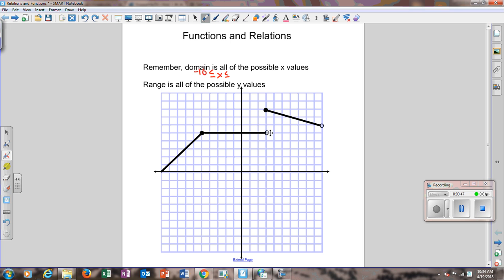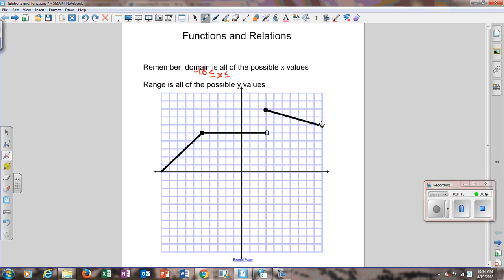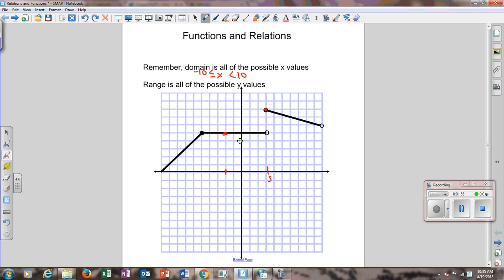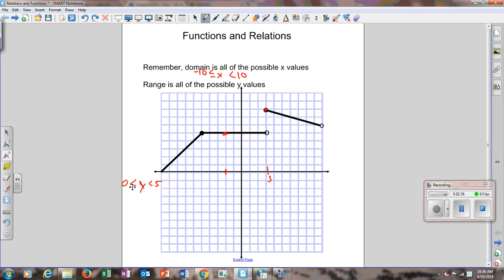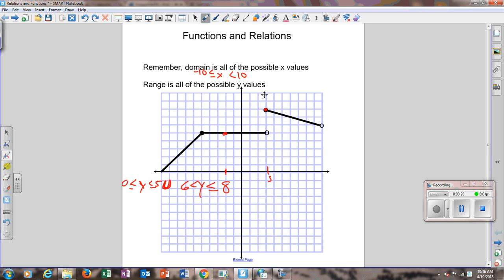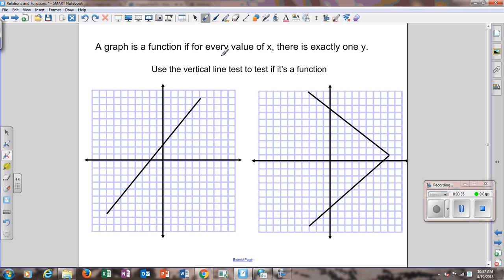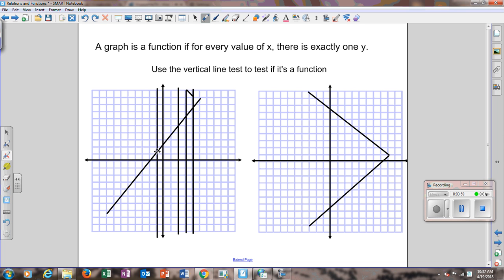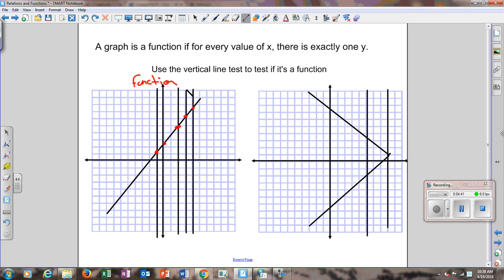Functions and Relations